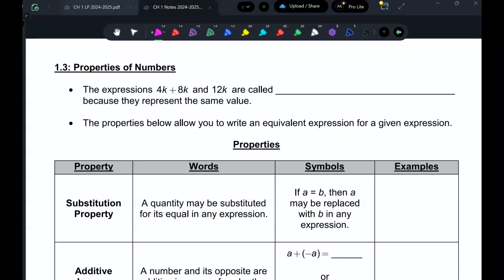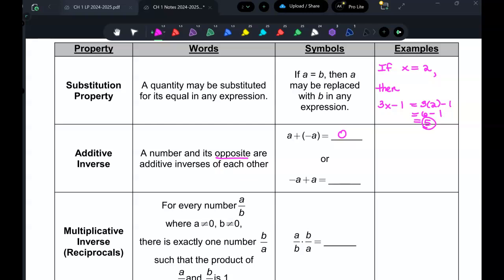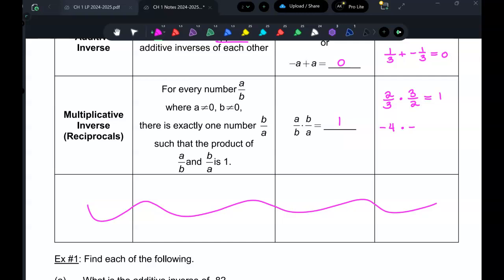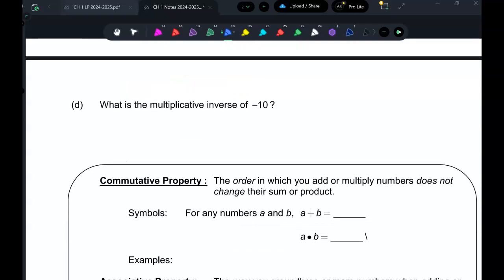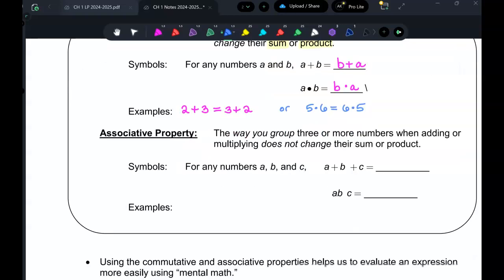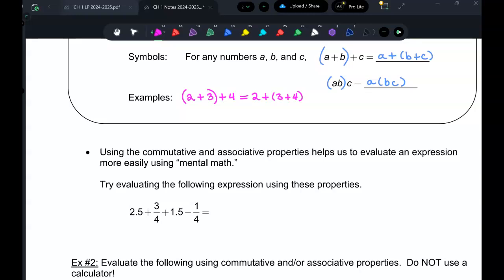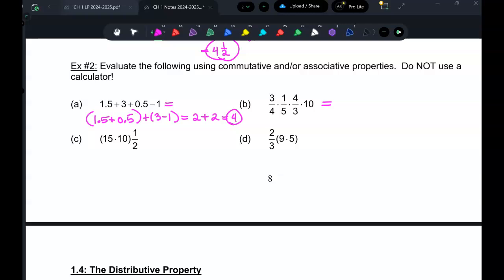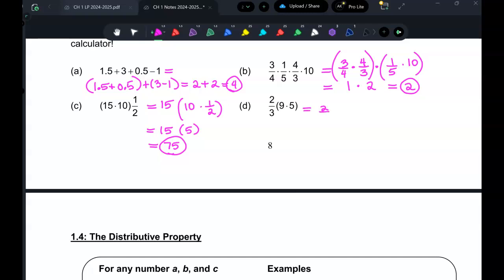ALg 1A Lesson 1.3